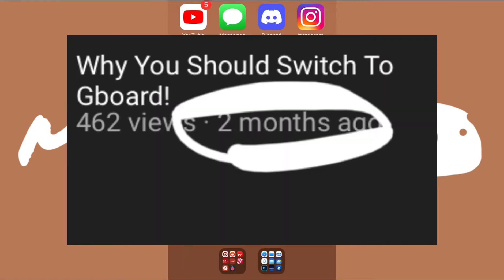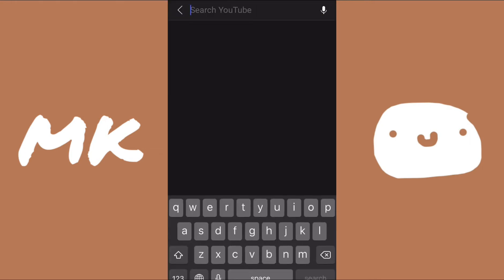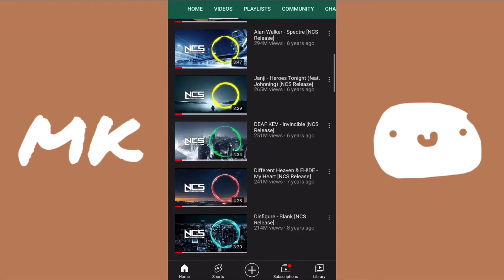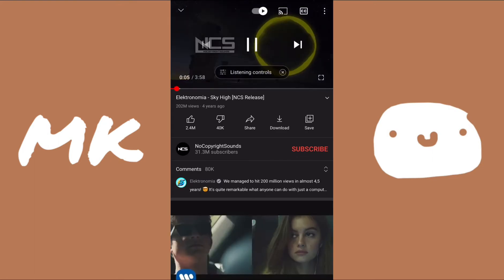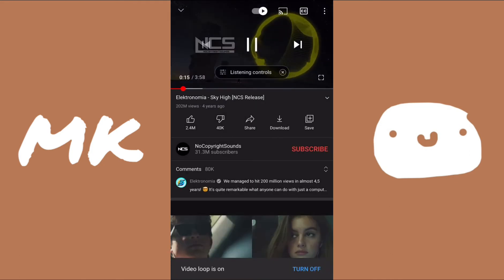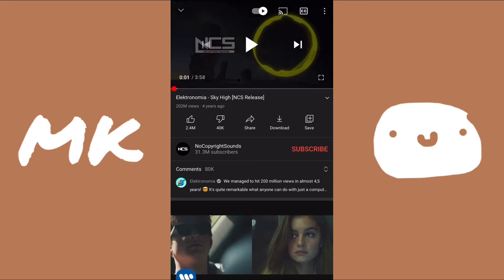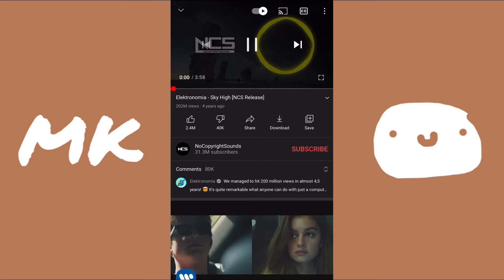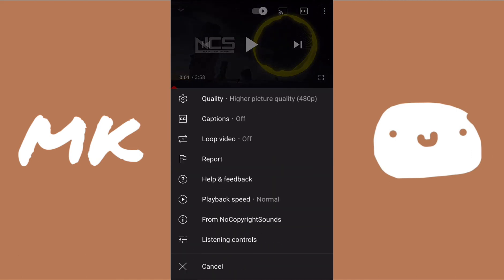Loop YouTube Videos On Your Phone // UPDATED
This is how to loop YouTube videos from your mobile device in the YouTube app